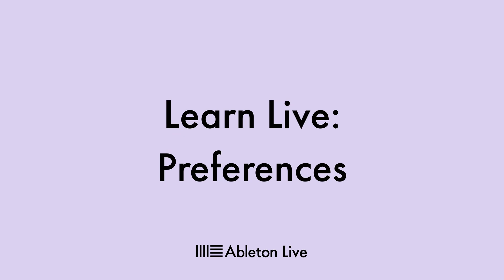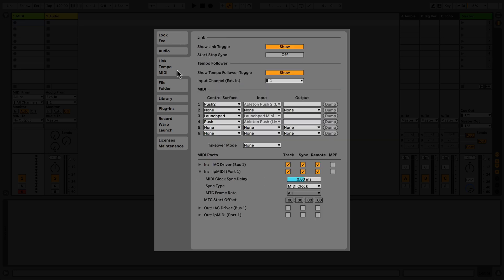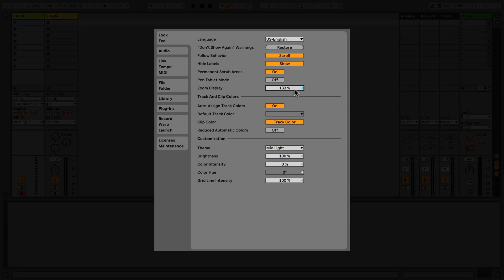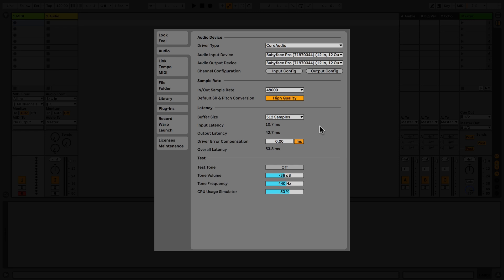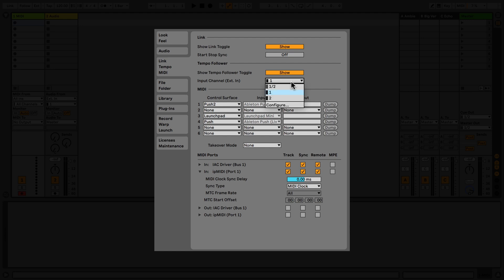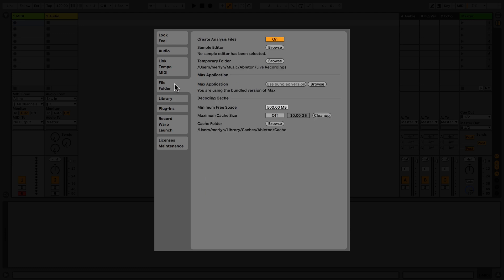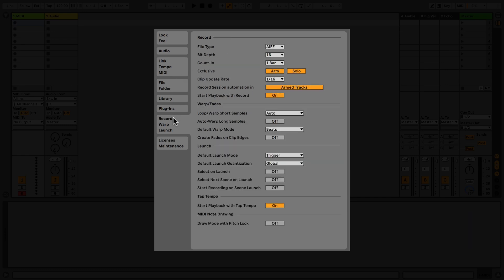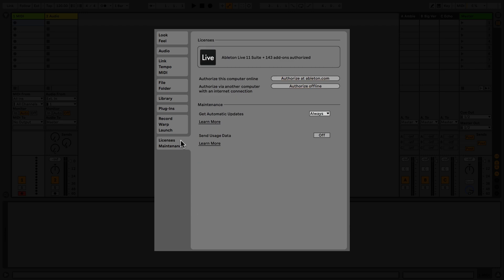Learn Live: Setting your Preferences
Customize Live’s look, audio settings, plug-in folders, and much more from the Preferences menu.